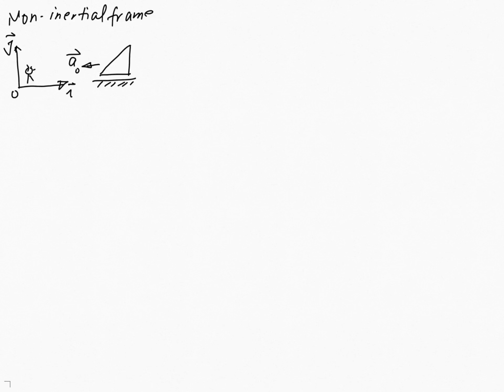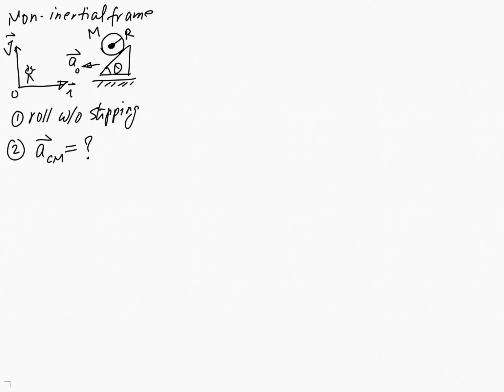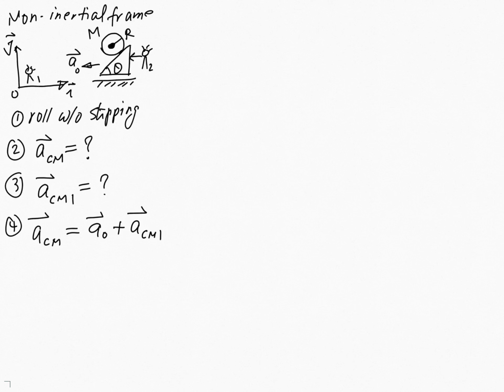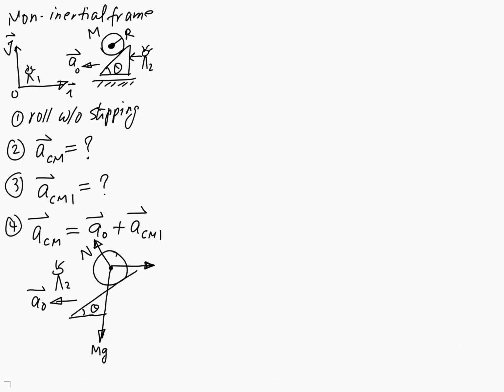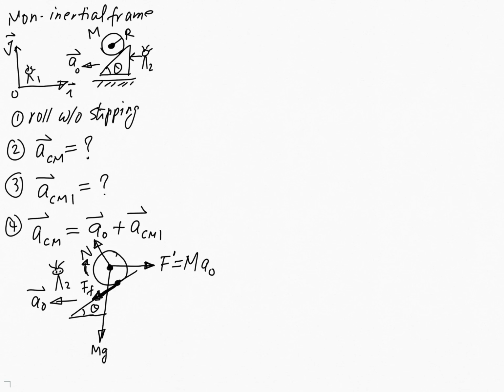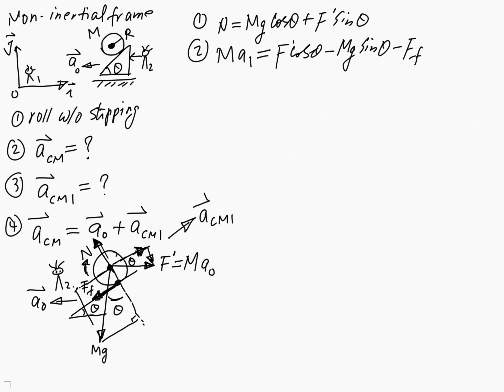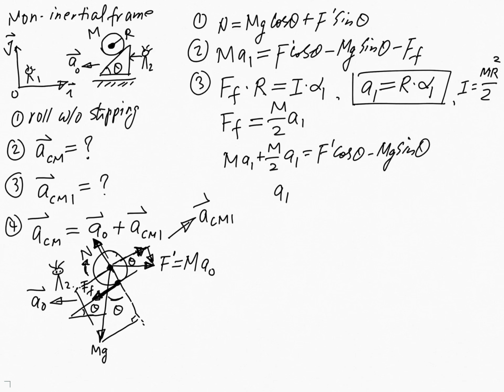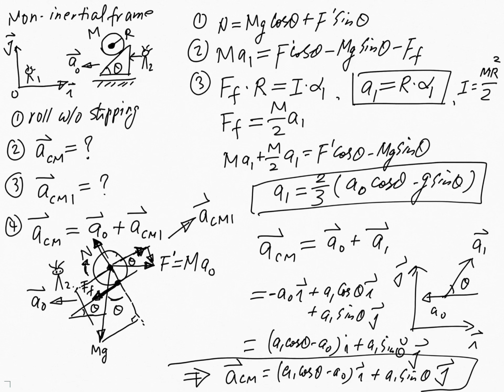movement inside non inertial frame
Newton’s law inside Non-inertial accelerating frame of reference